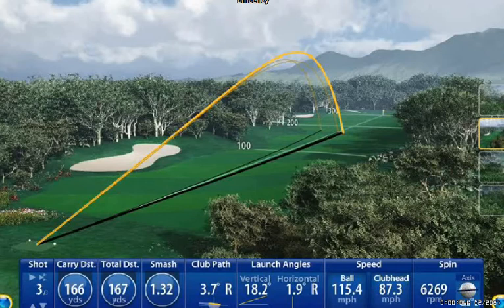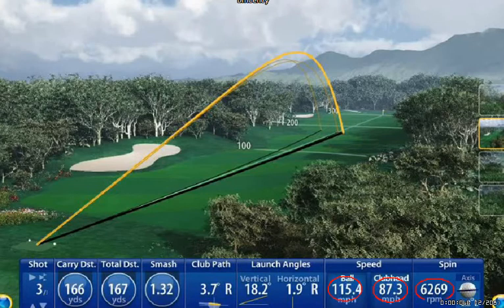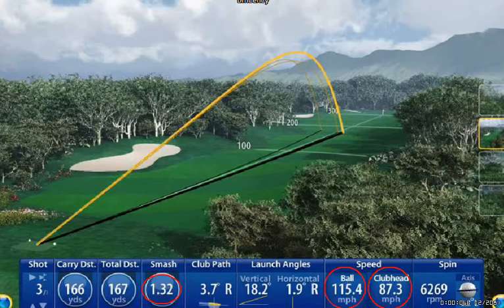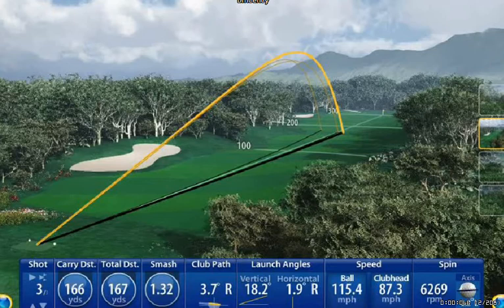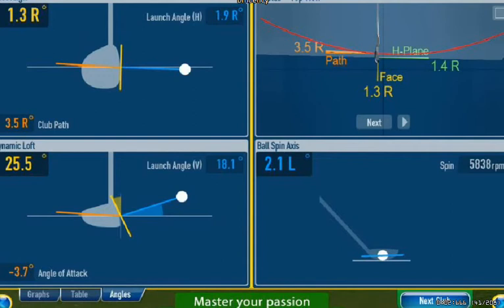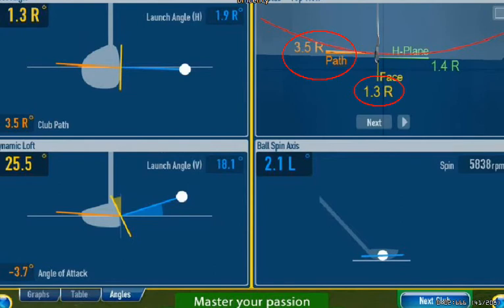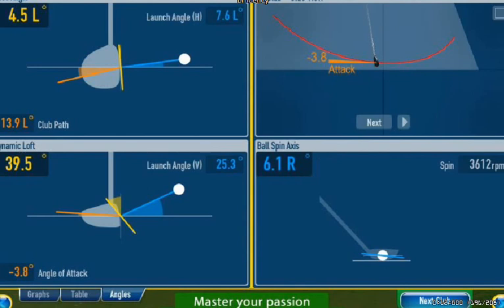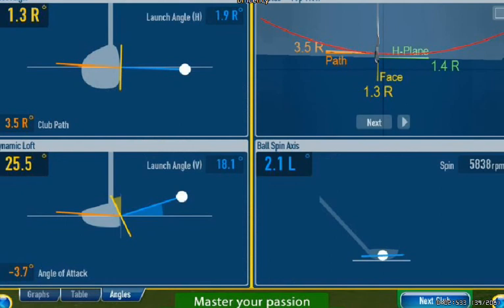Golf Instruction: Efficient golf swing for maximum distance & control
To increase the distance & control of your golf shots you need to understand what an efficient golf swing is. There are 5 key elements to a good swing... Its not just swing faster!